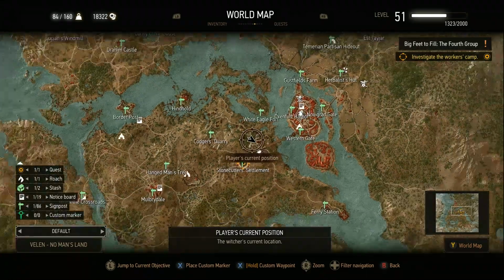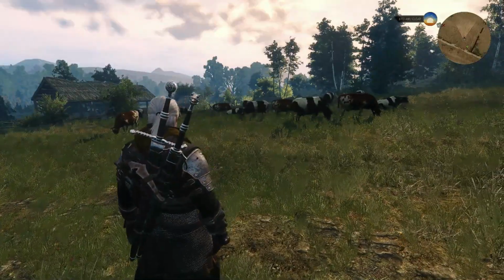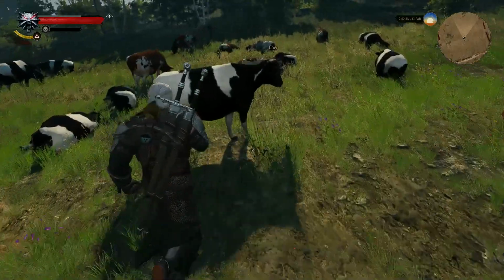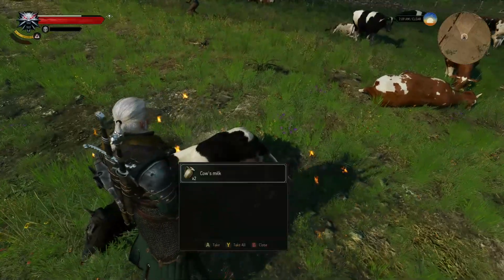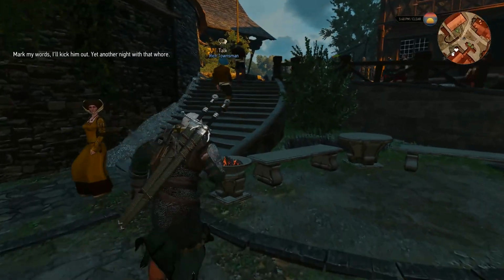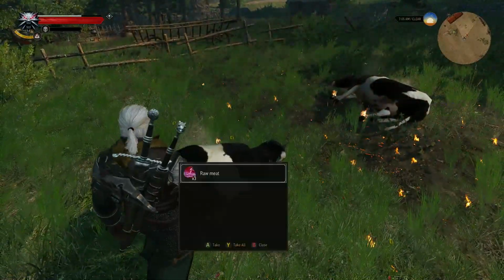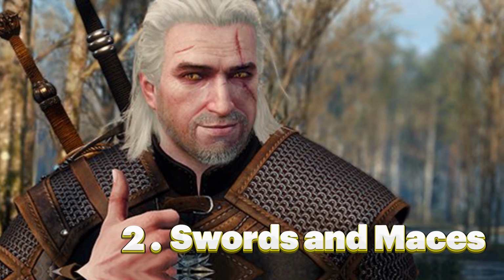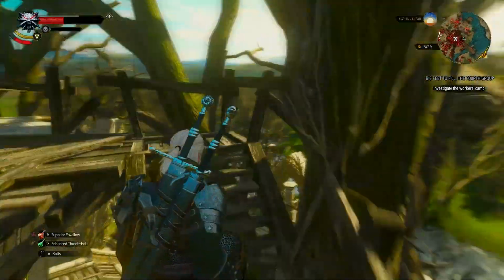The Witcher 3 - *NEW* 2 Best Ways To Get MONEY And FOOD With NEXT GEN Update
In this video I want to show you 2 of the best, fastest and easiest ways that you could use to earn money in The Witcher 3: Wild Hunt that are STILL working with The Next Gen Update (THIS VIDEO WAS RECORDED ON THE LATEST VERSION OF THE GAME ON STEAM). This video is an update to the last video I made about making money in The Witcher 3. Since one of the methods I used in that video doesn't work anymore, I decided to make a new video and replace that method with a new one that is working in the new update.

As always, if you have any questions about the things I said in the video, or you have questions about The Witcher 3 in general, feel free to ask in the comments section down below and I will gladly answer you.

Contents of this video:
00:00 Things You Should Know About These Methods
00:28 1: Cow Farming
03:47 2: Swords and Maces